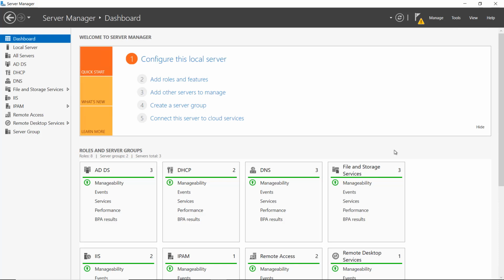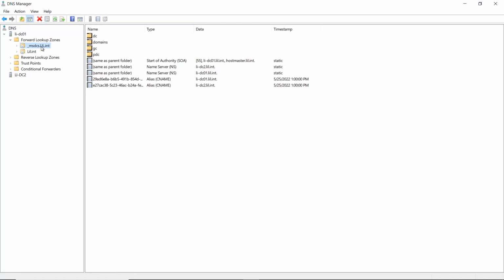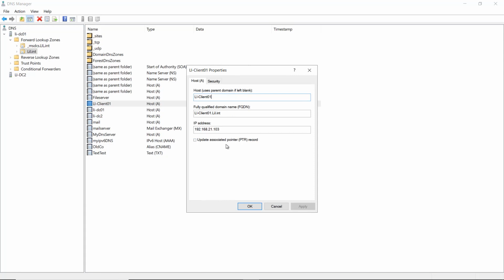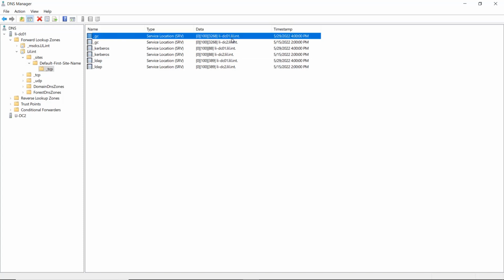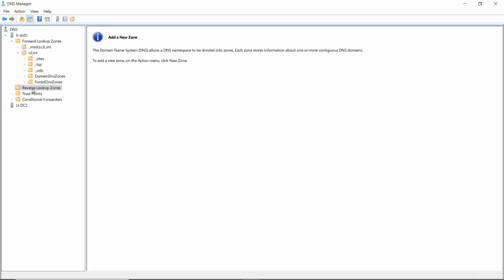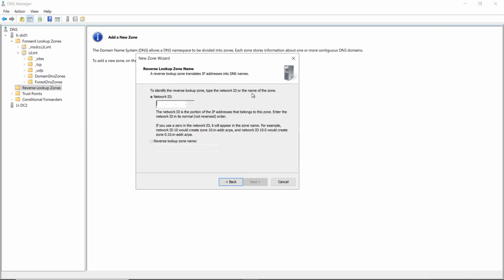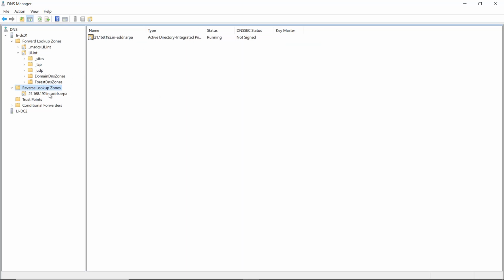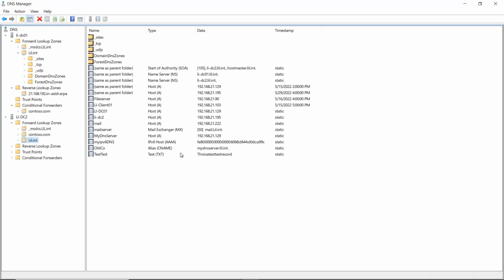Tutorial on Active Directory DNS in Windows Server 2022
Professor Robert McMillen shows you a tutorial on Active Directory DNS in Windows Server 2022